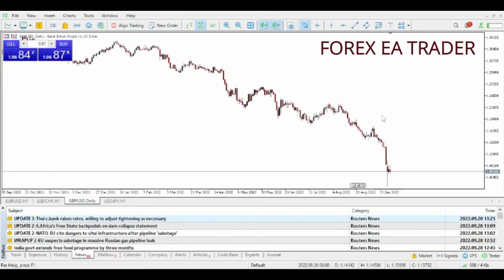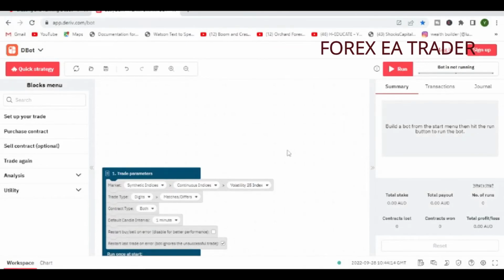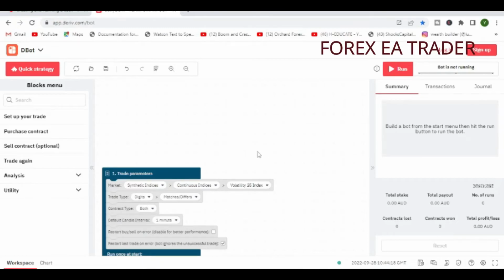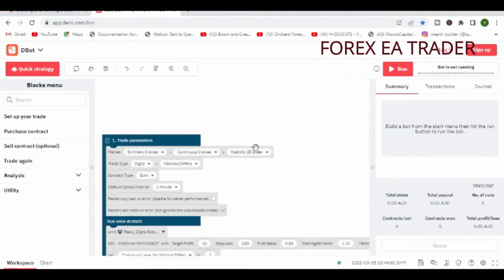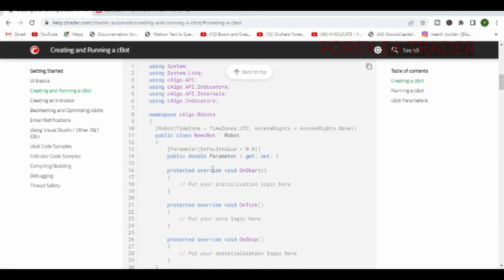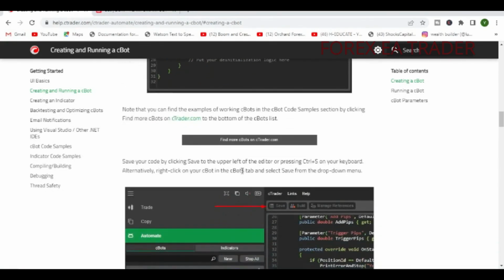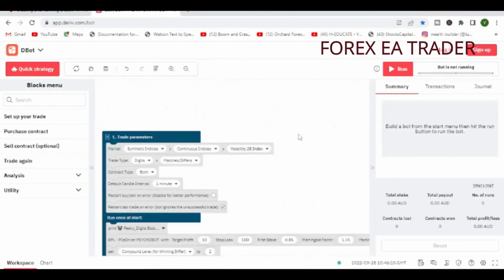MT4 MT5 removed - SHOULD I STILL LEARN TO CODE FOREX ROBOTS EAs FOREX EA TRADER